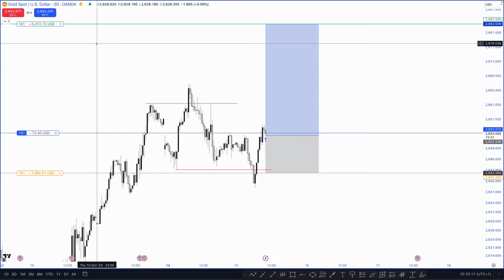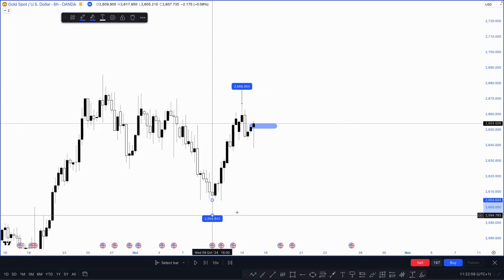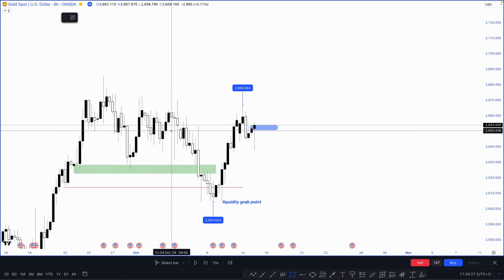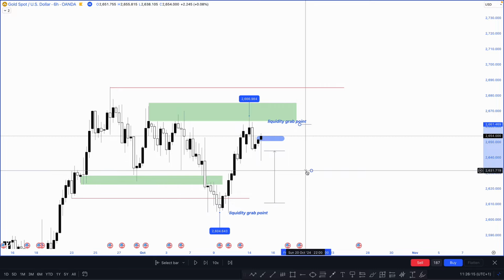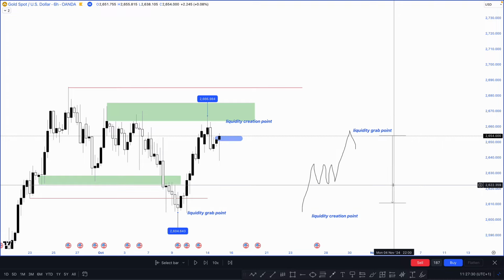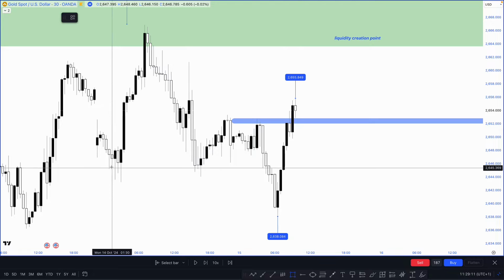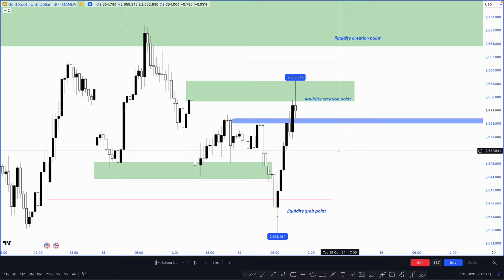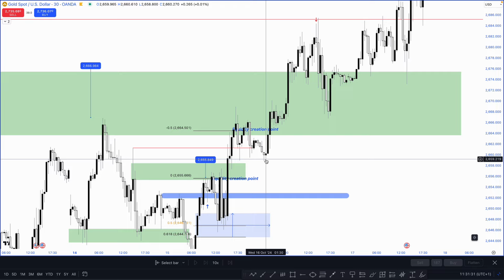THE EASIEST WAY TO KNOW WHERE THE MARKET IS GOING (LIVE TRADING)